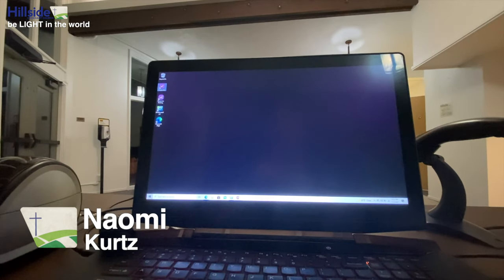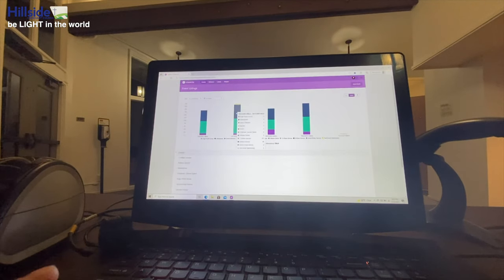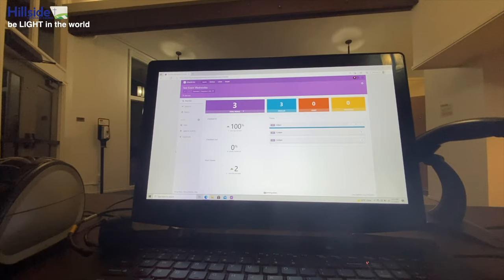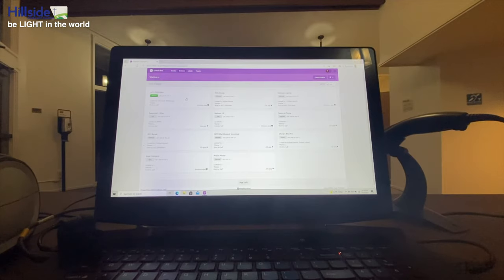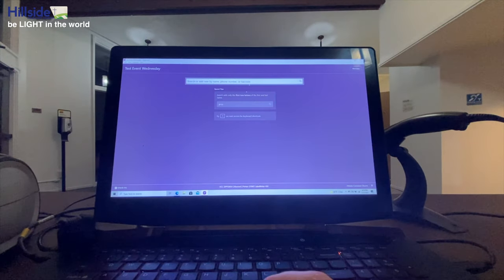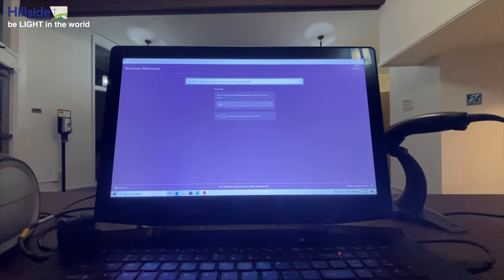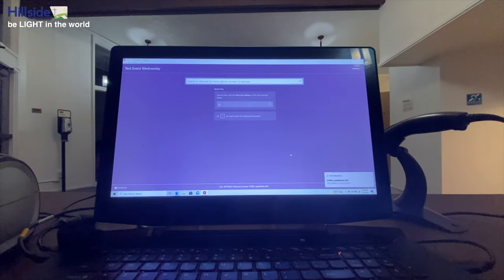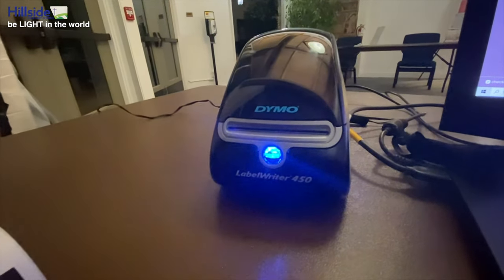How to Setup a Check-ins Station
In this installment in our Hillside Tips & Tricks series, Check-ins Master Naomi Kurtz shows how to set up a check-ins station.